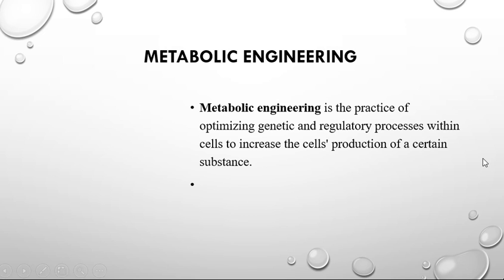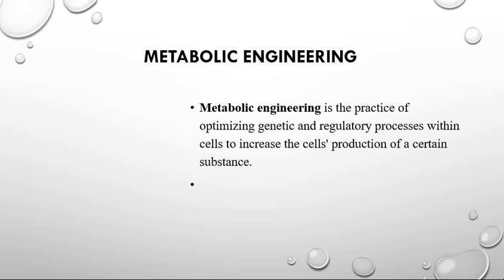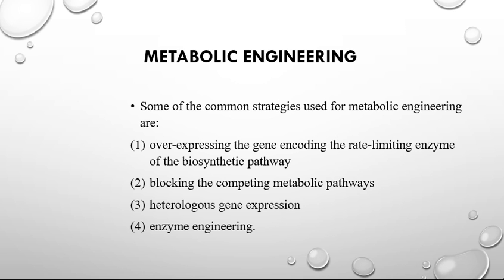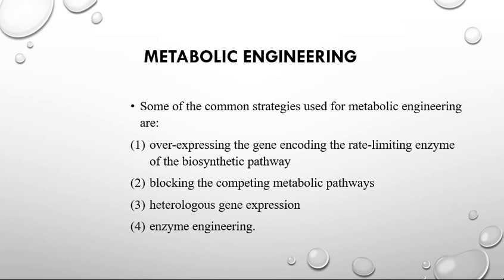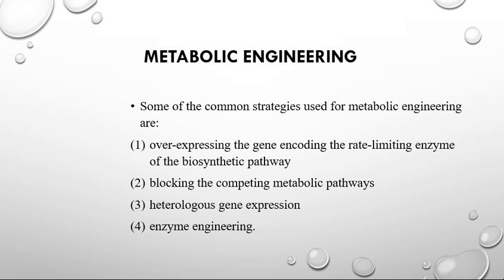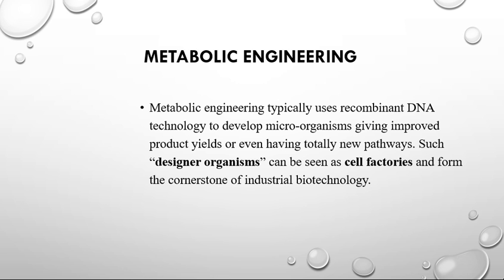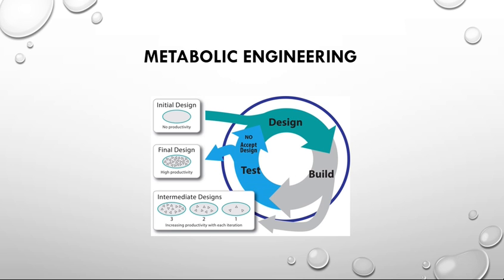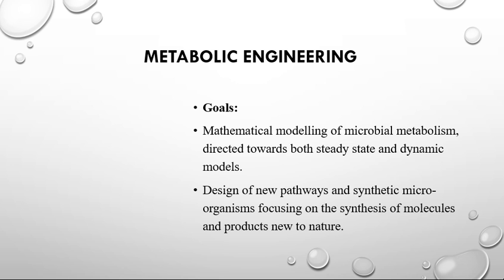What is metabolic engineering and how it is used in the production of desirable products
In this lecture, you will know about What is metabolic engineering and how it is used in the production of desirable products.